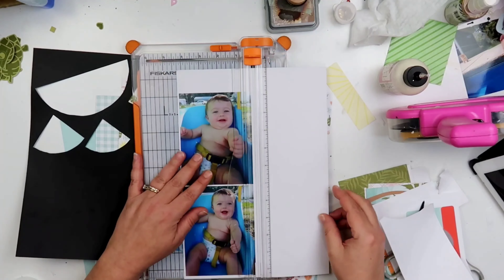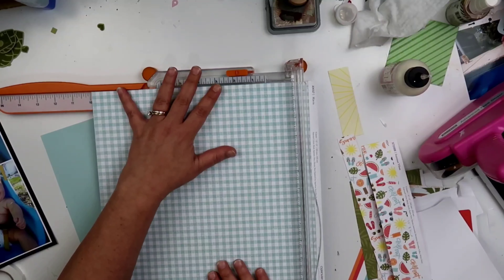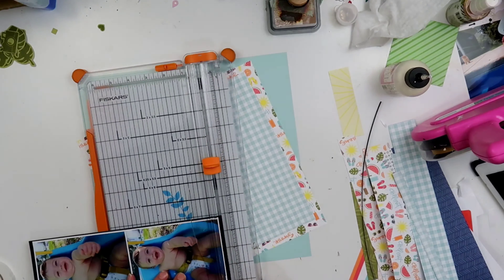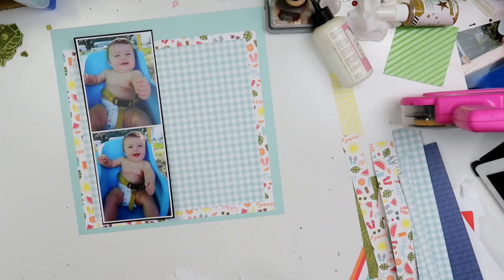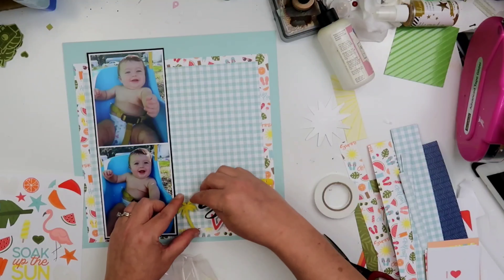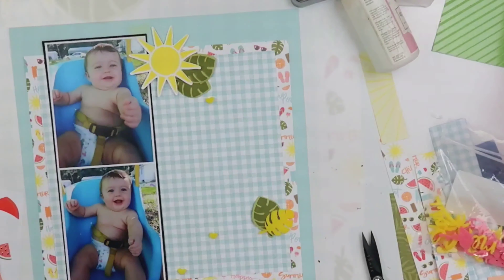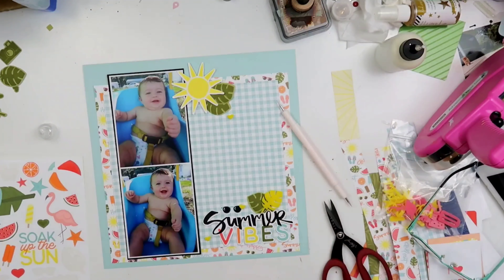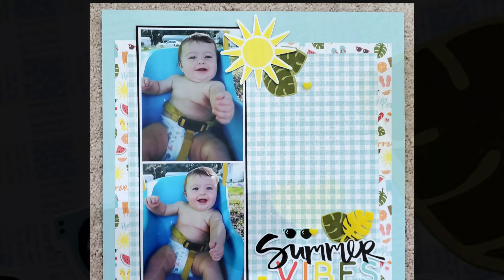SCRAPBOOK LAYOUT PROCESS // SUMMER VIBES // CLOSE TO MY HEART